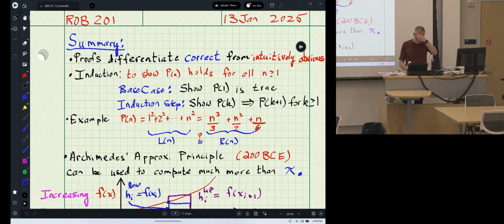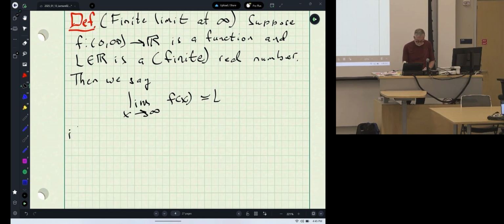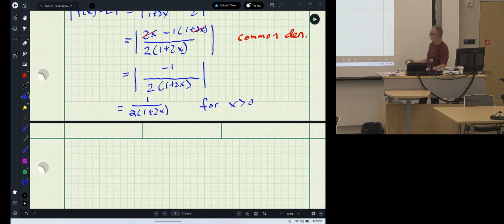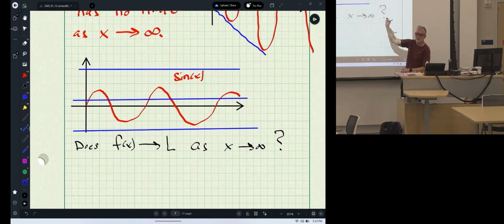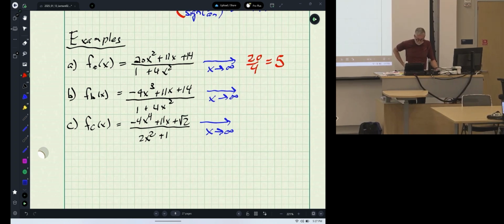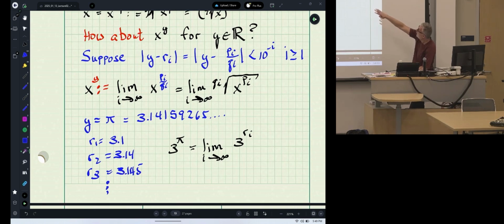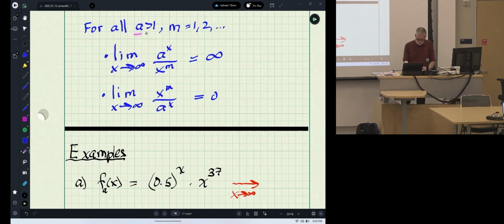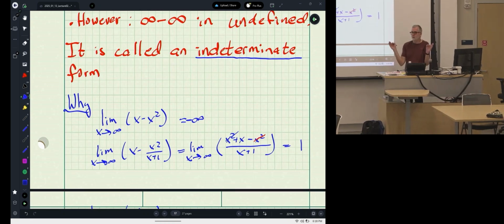ROB 201: Limits at Infinity and Real Numbers